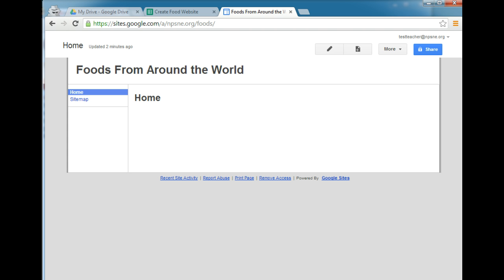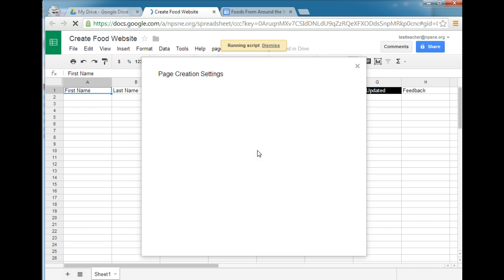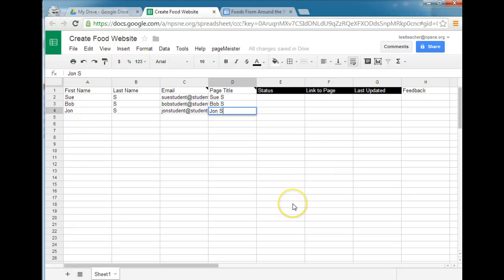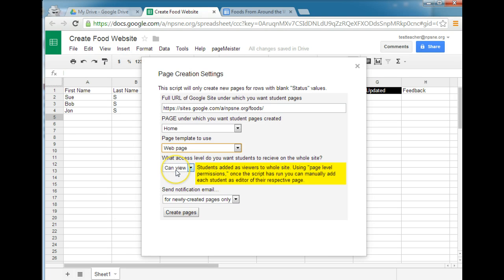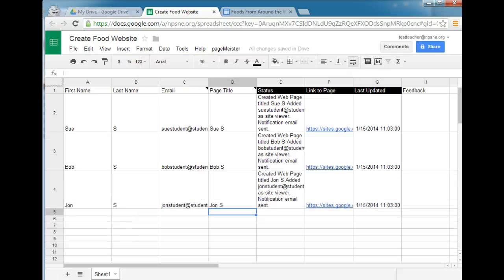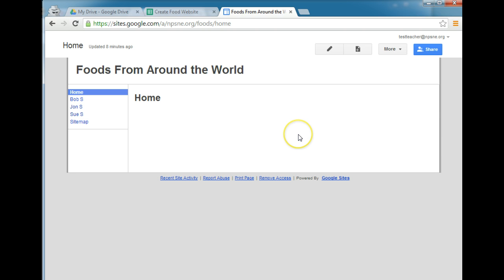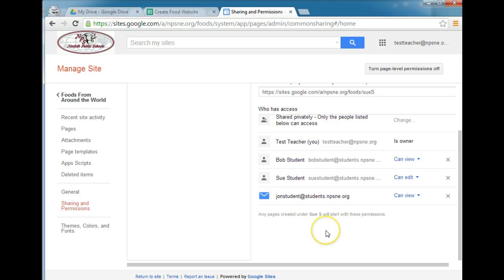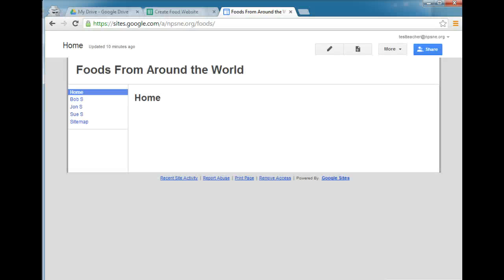pageMeister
This video will show you how to use the pageMeister script.